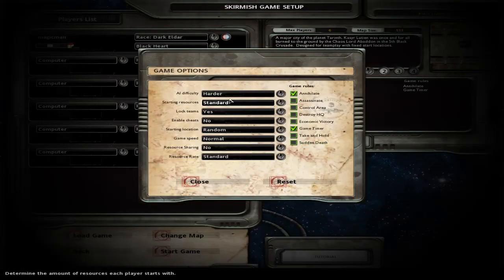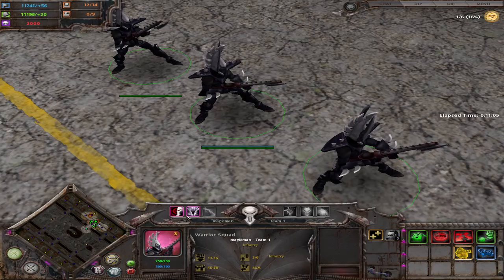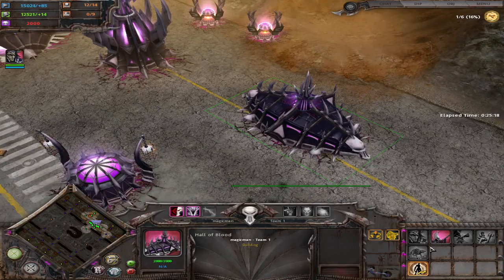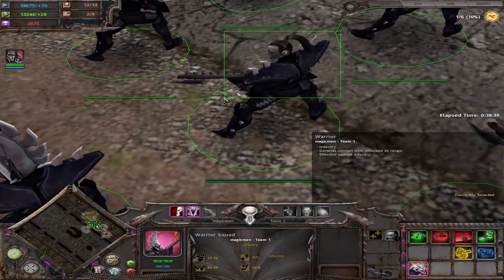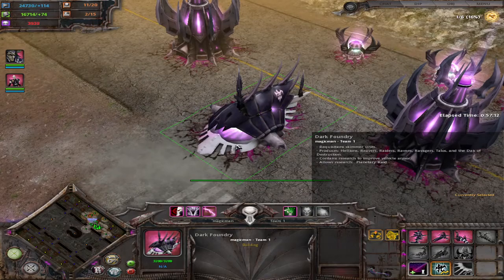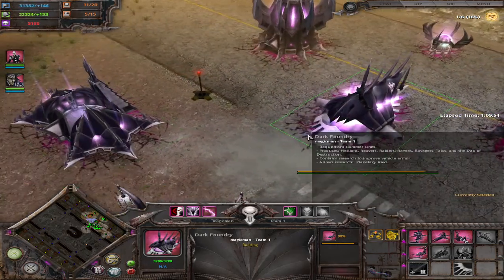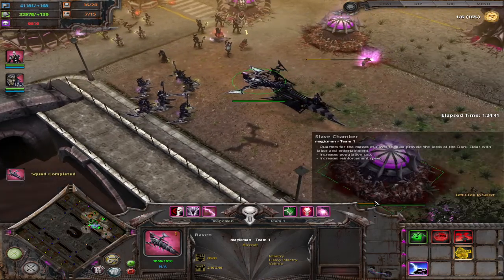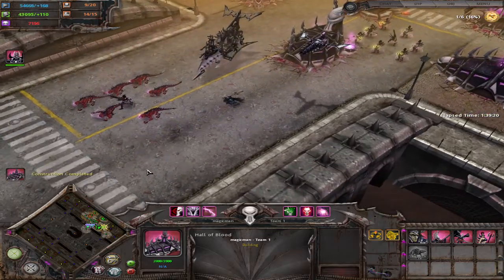Dark Eldar Guide by a player with 1800 plus hours Redo no gameplay - Dow Soulstorm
Hopefully this one works